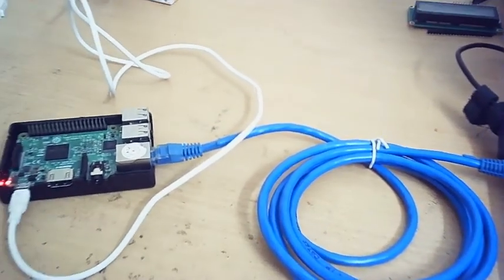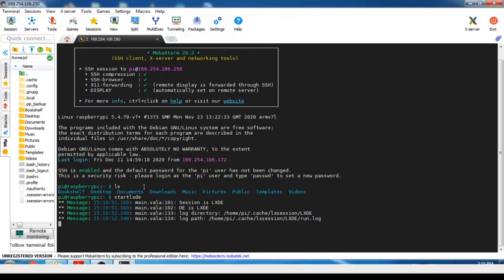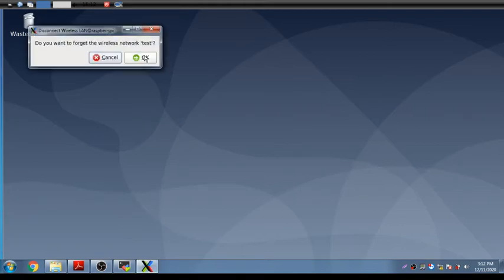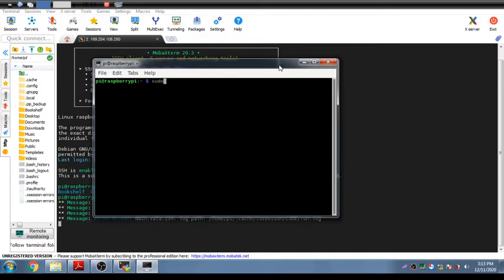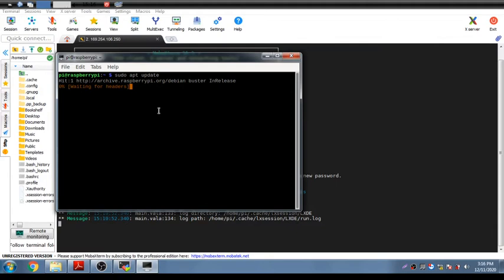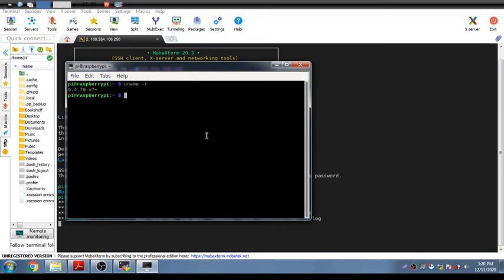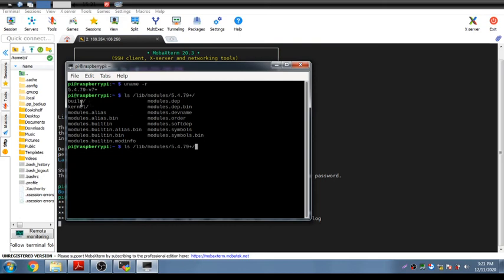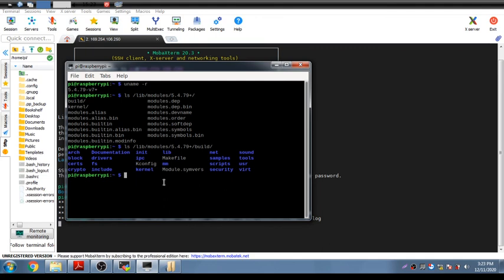Configuring Raspberry pi for kernel module development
The pi is connected over a static IP created on the SDcard
refer to this video to know how to connect pi with windows OS over SSH
On the Mobaxterm tool pi has to be connected with IP value provided on SDcard.
Connect the Pi to a wireless network for the internet connection.
Update the raspberry Pi OS by opening a terminal with the command
The required Linux kernel header has be downloaded with the command
"sudo apt install raspberrypi-kernel-header"